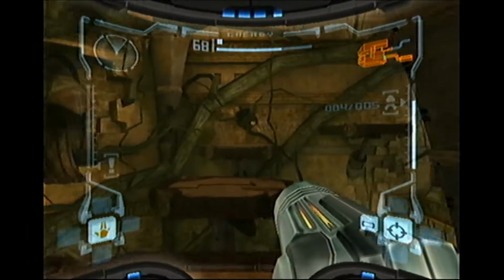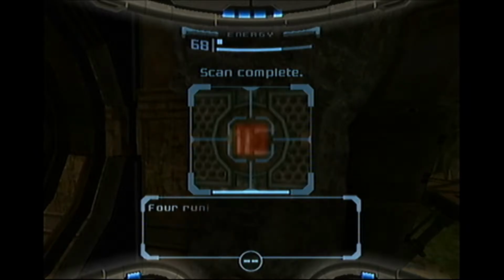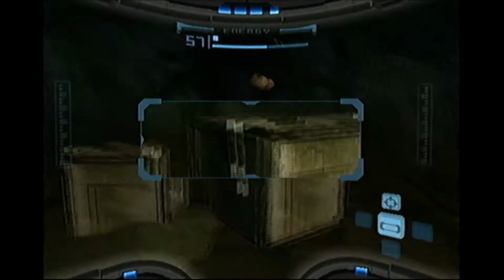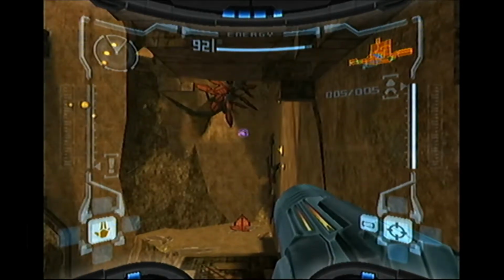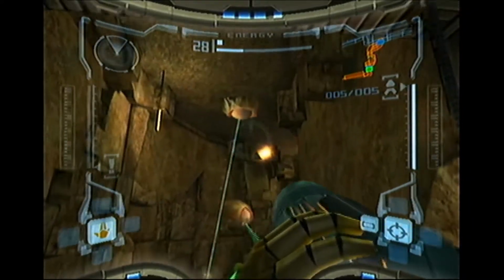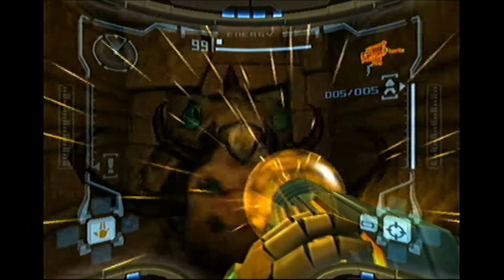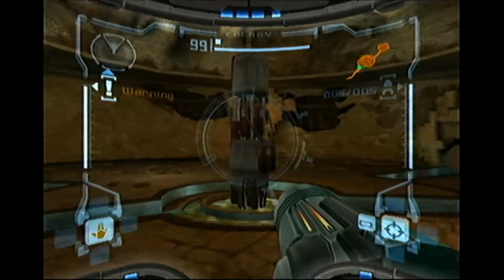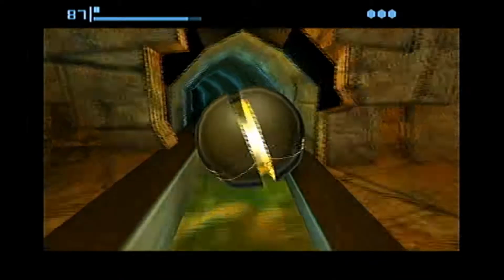FLAMING ROBOT?!?! | Metroid Prime #3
In this video I battle a flaming robot.